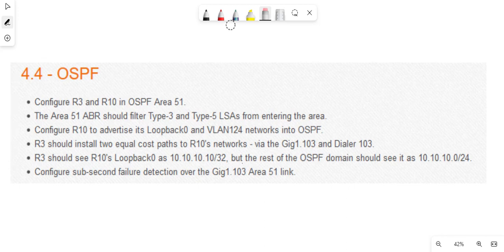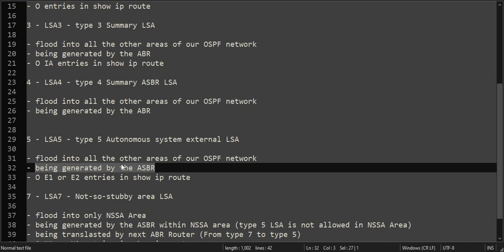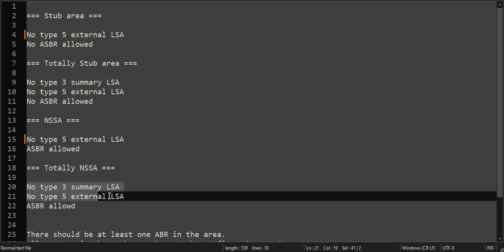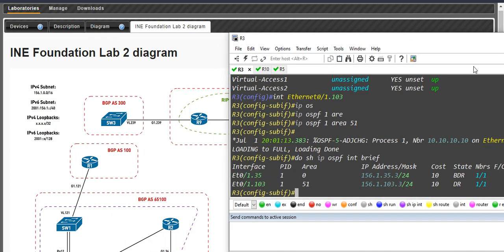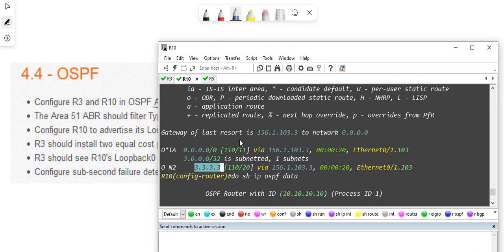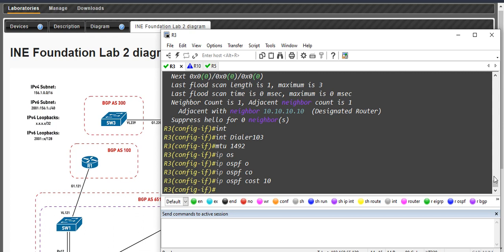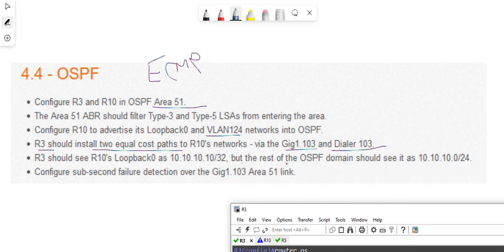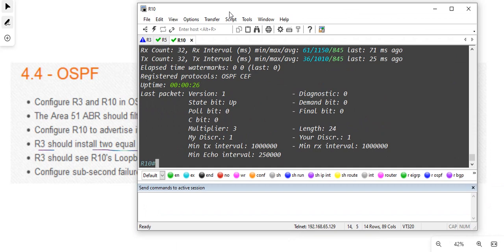INE Foundation Lab 2 - 4.4 - OSPF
OSPF Stub area's
OSPF Summarization
OSPF LSA Types